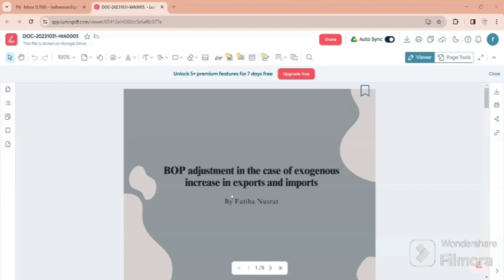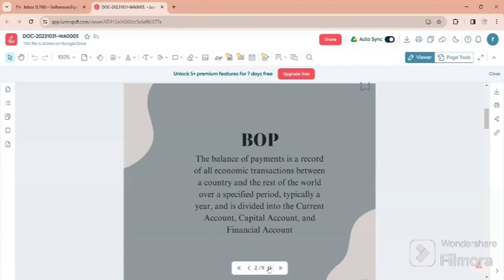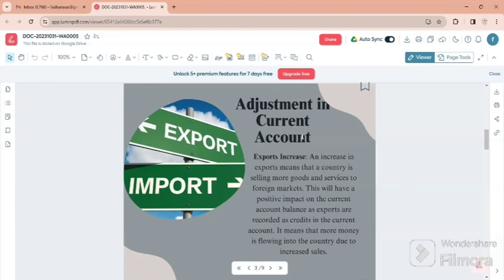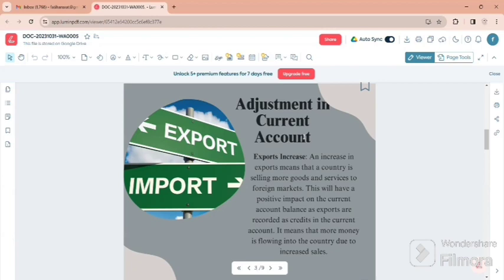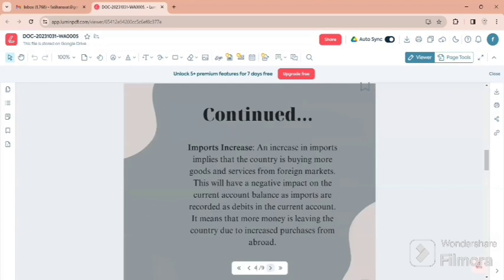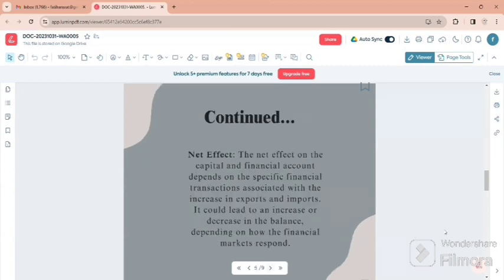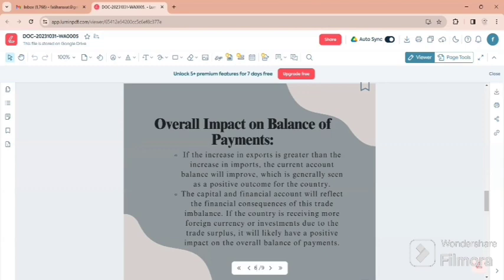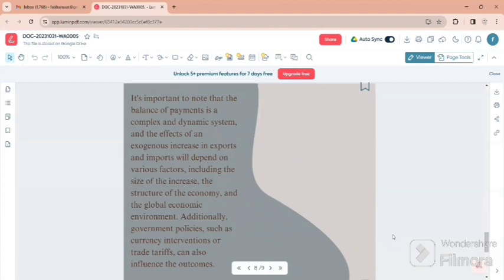BOP adjustment in the case of exogenous increase in imports and exports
This video explains how Balance of Payments is adjusted when there is an exogenous increase in exports and imports. Hope you find it useful.